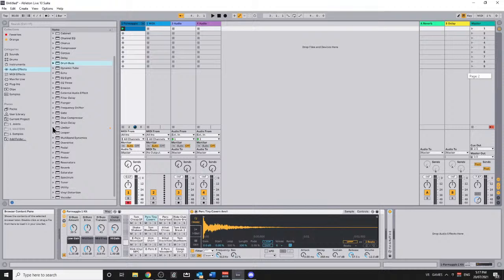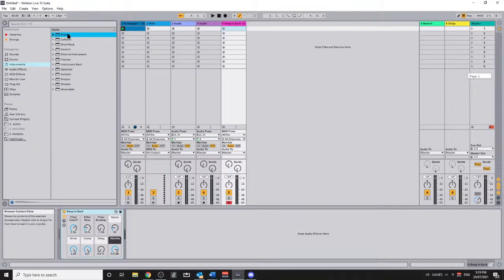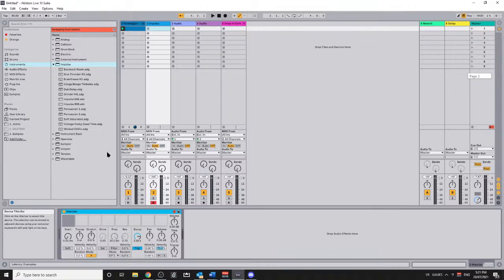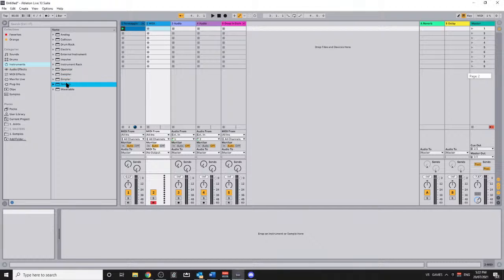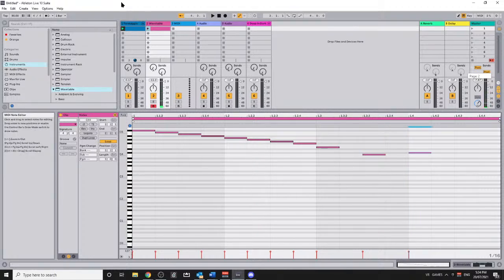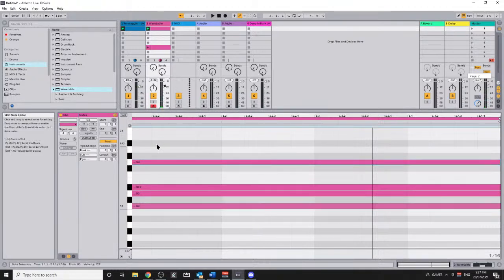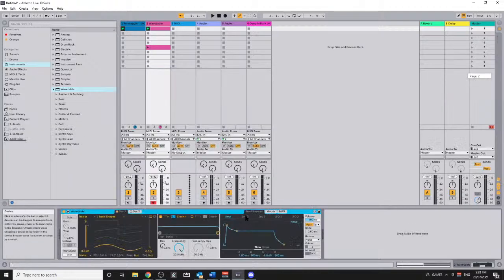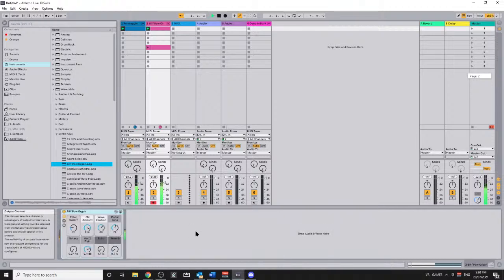Wk3: Virtual Instruments